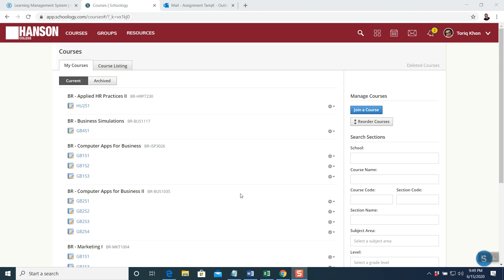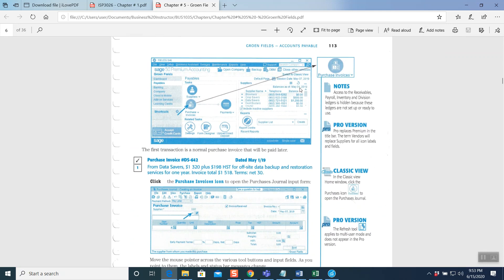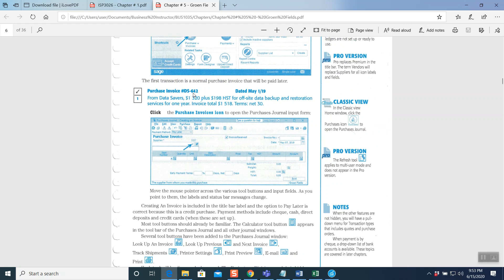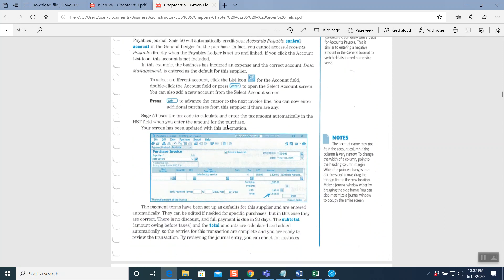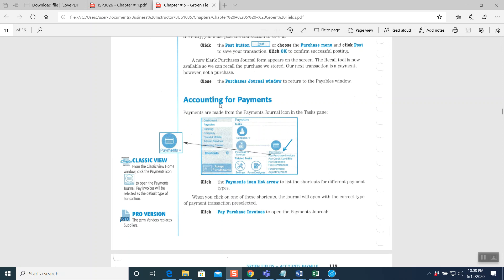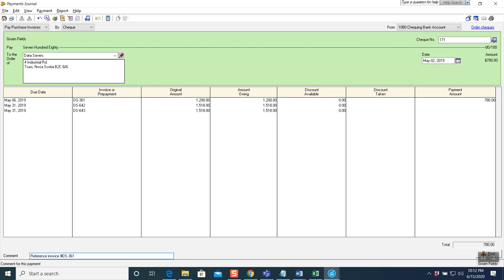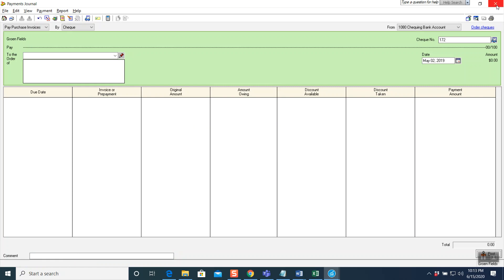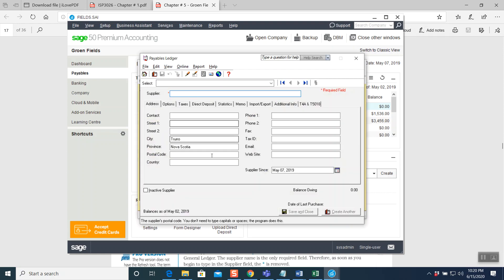Fields Part # 1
Record account payables transaction by term, cash, cheque and credit card